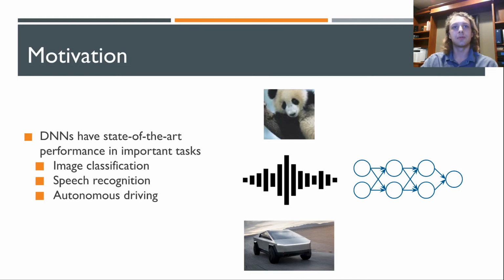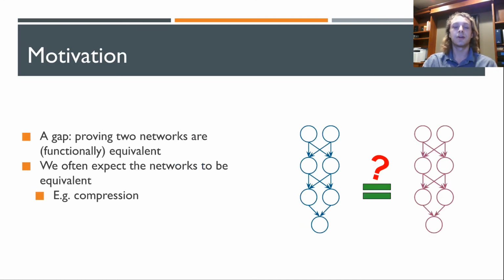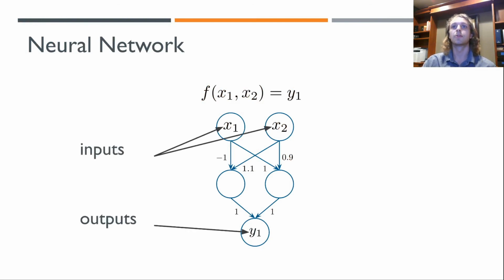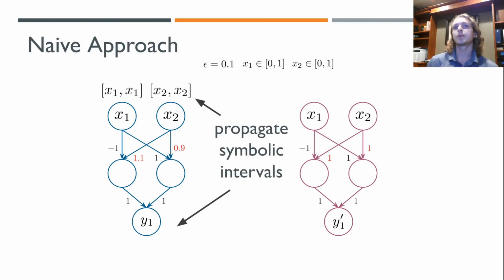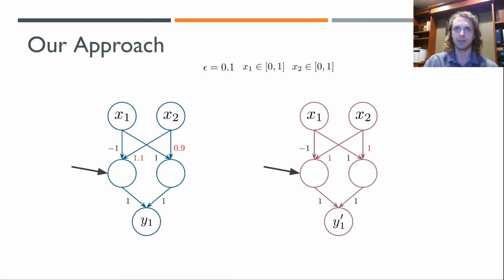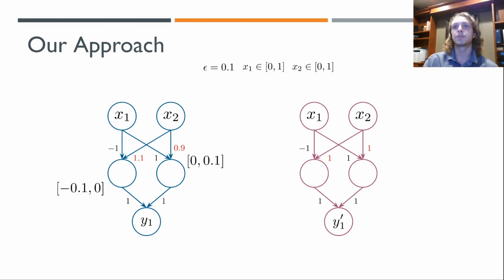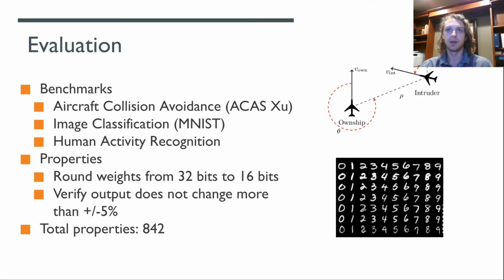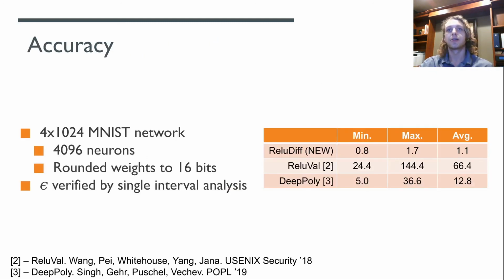ReluDiff: Differential Verification of Deep Neural Networks